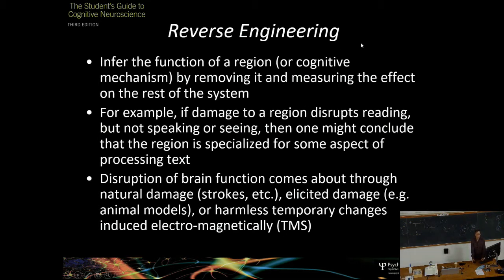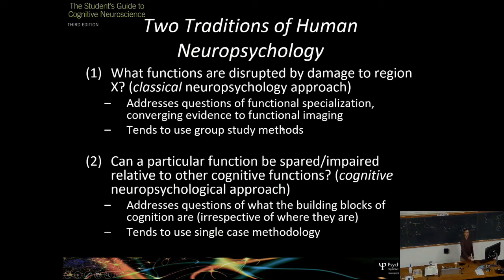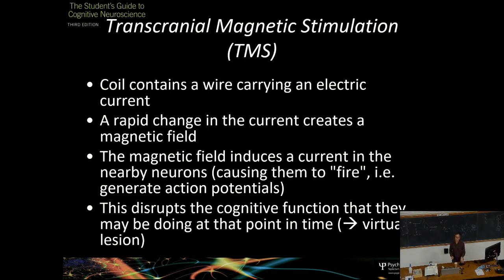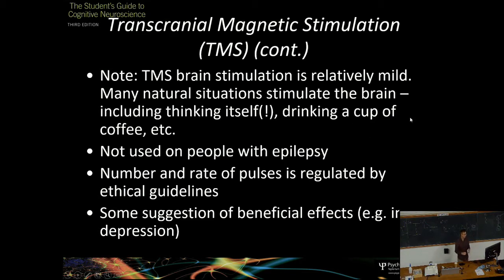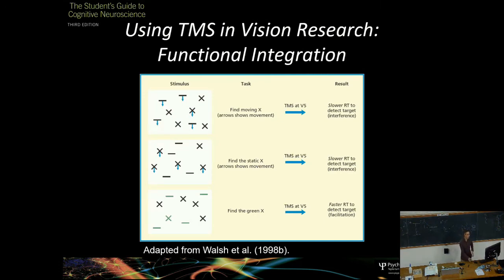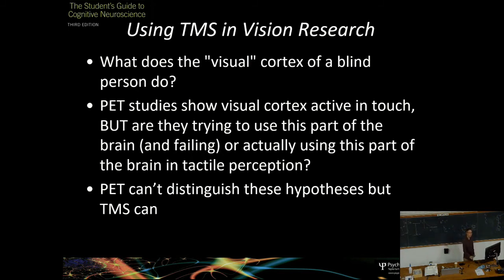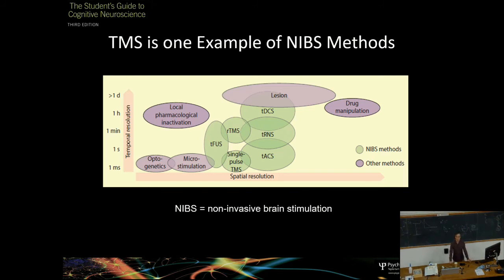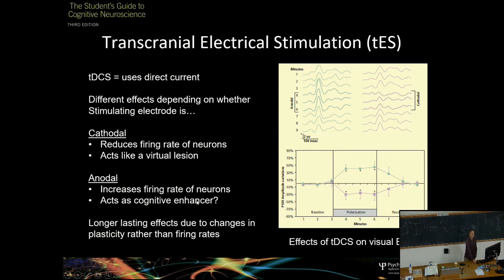Ch5 Lesioned and Stimulated Brain (4th Edition)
Lecture by Prof. Jamie Ward (University of Sussex, UK) to accompany the Fourth Edition of the Students Guide to Cognitive Neuroscience.